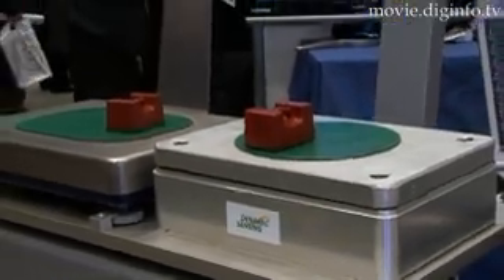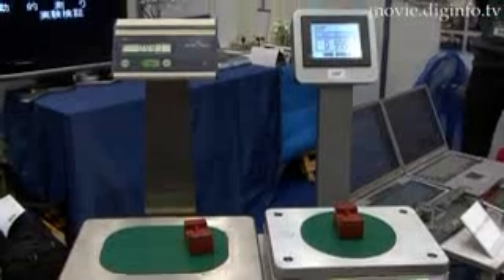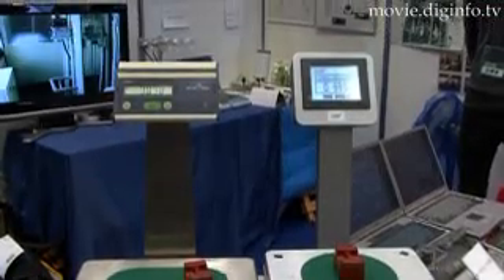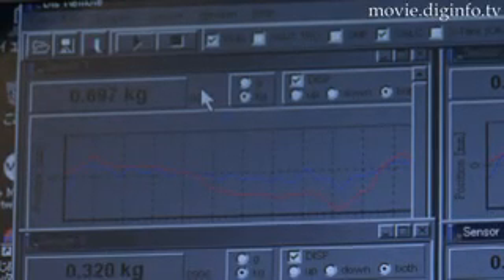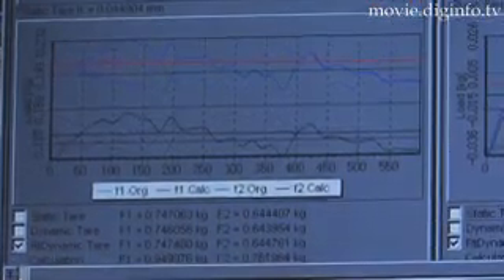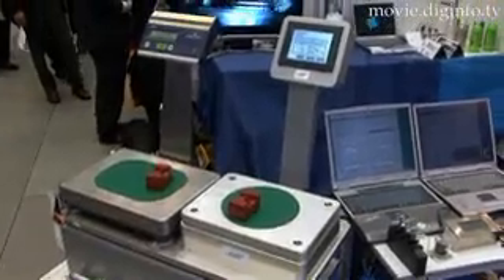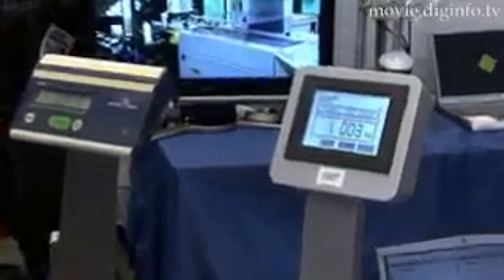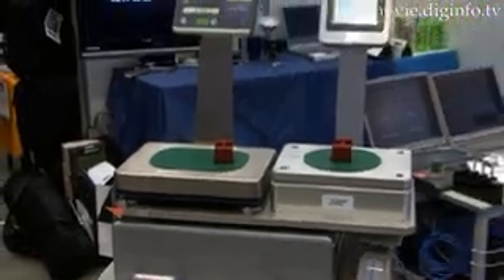Sensing Kyoto - Dynamic Load Sensor : DigInfo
Sensing Kyoto
Dynamic Load Sensor